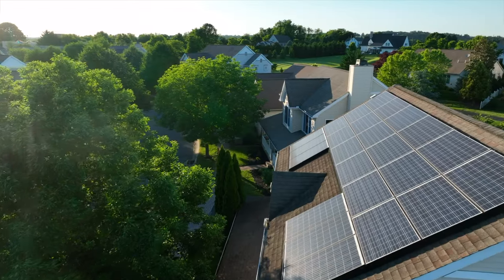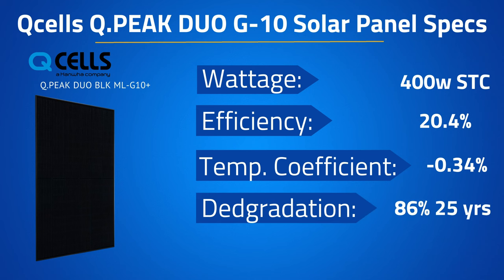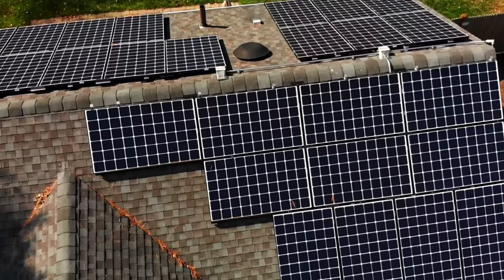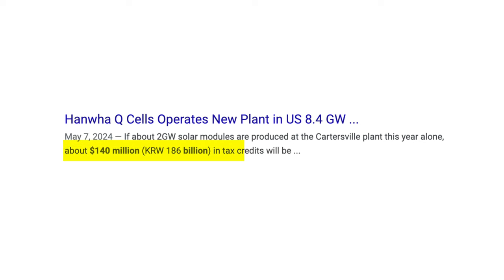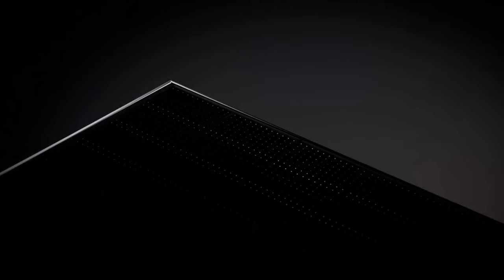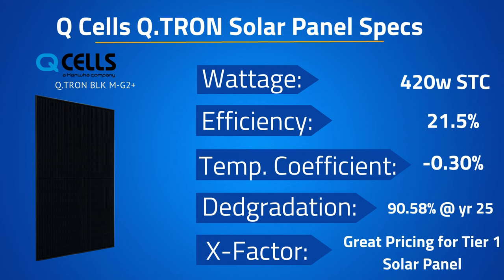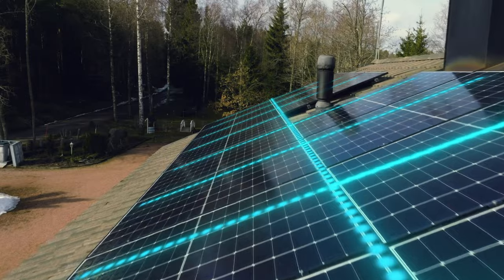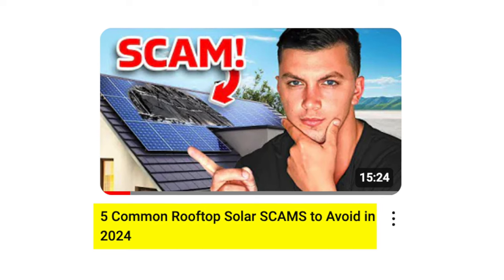The 5 BEST Solar Panels of 2024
Want a FREE Solar Quote?

What are the 5 BEST Solar Panels in 2024? In this video, I cover this and much more.

0:00 - Intro
0:48 - Qcells DUO BLK G-10
2:09 - Aptos DNA 440W
4:42 - Silfab Elite 410 BG
7:41 - Qcells Q.TRON M-G2
10:40 - REC Alpha Pure-R 410W
13:30 - Comparison Chart